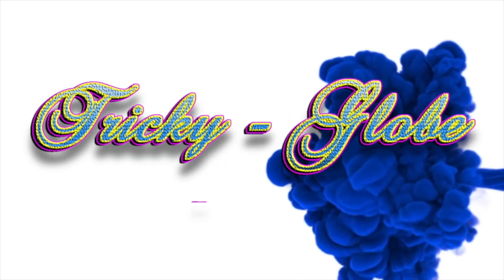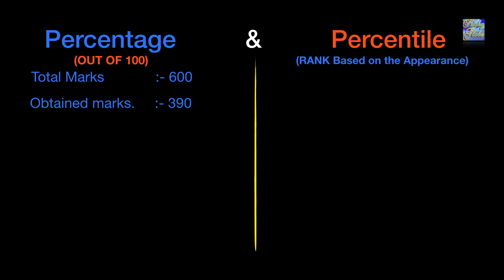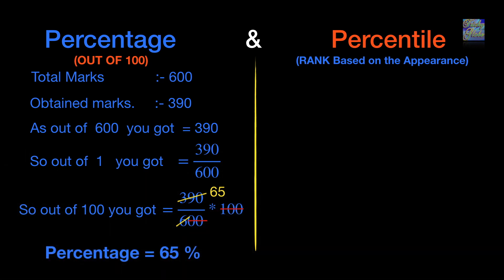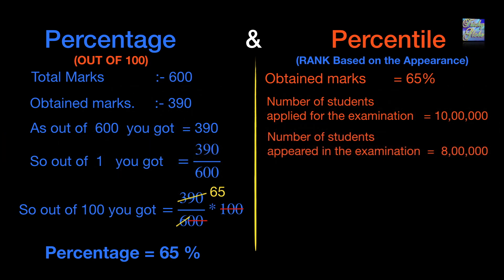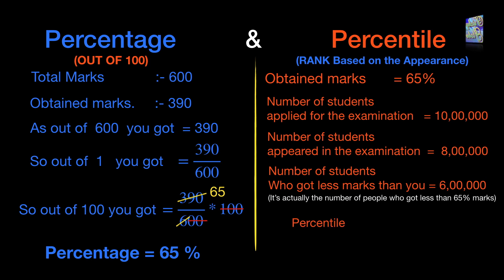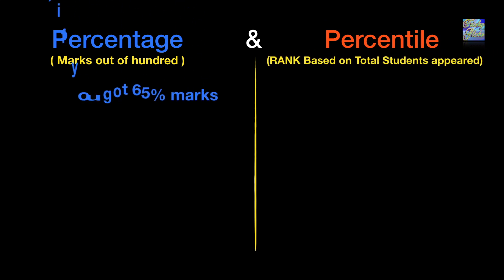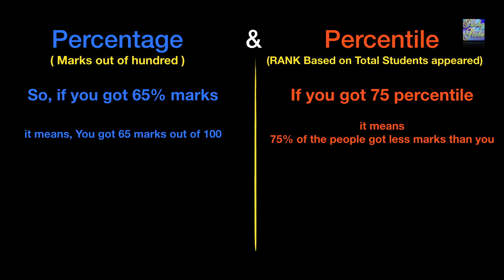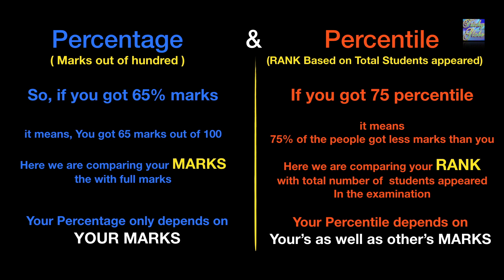Difference between Percentage & Percentile percentage vs percentile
percentage vs percentile Difference between Percentage & Percentile with explanation. online class in malda